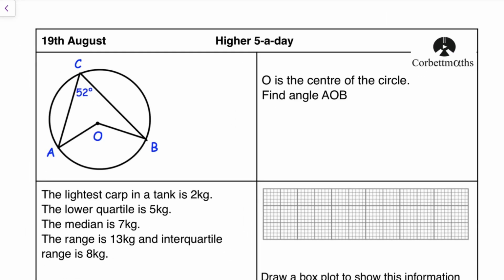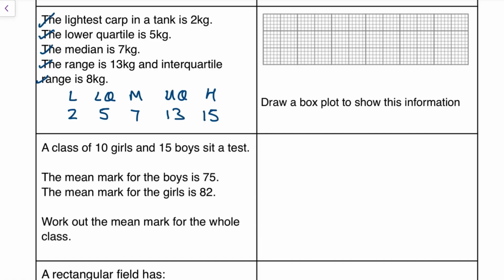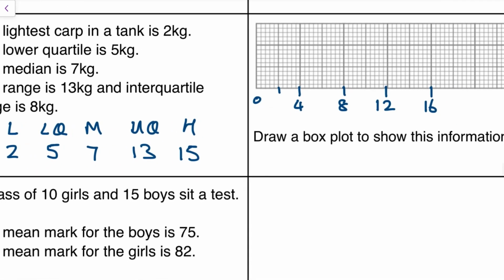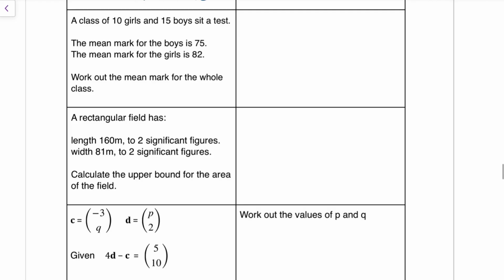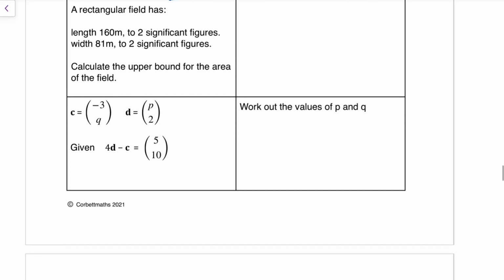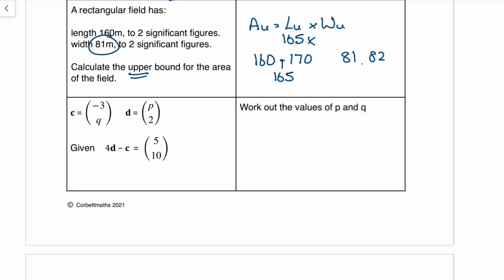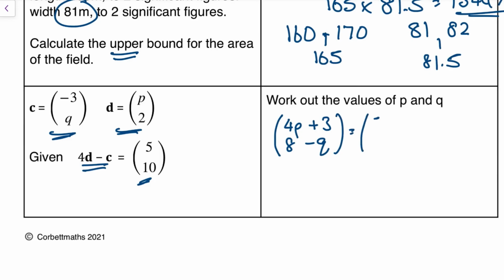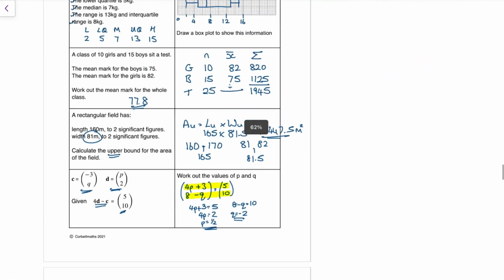GCSE Maths - HIGHER practice - Aug 19th